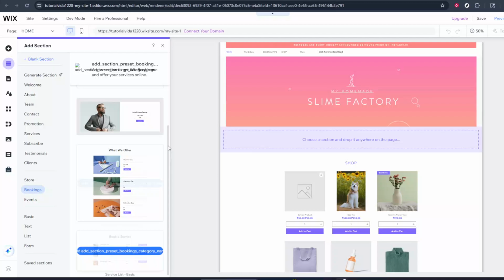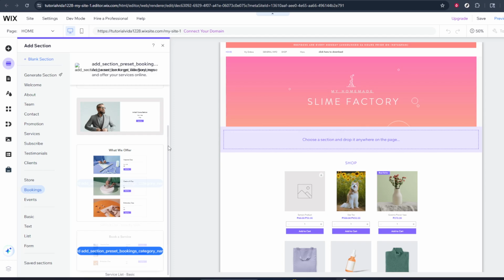How to Undo Changes in Wix | Quick & Easy Guide 2026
In this video, you’ll learn how to undo changes in Wix and quickly reverse edits while working on your website.